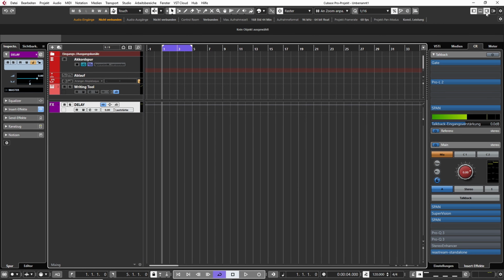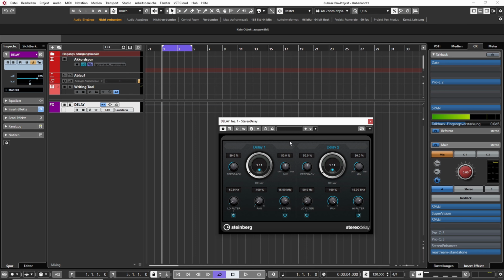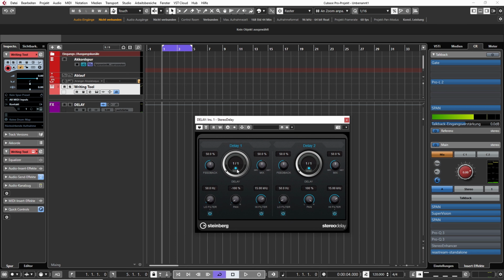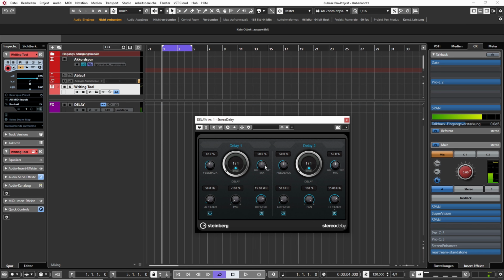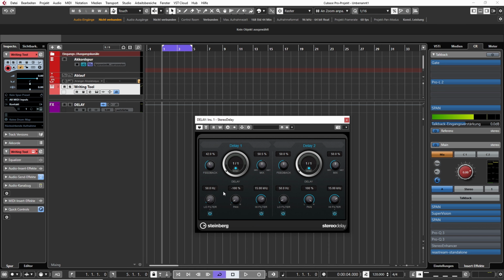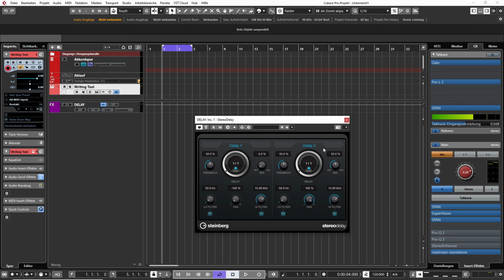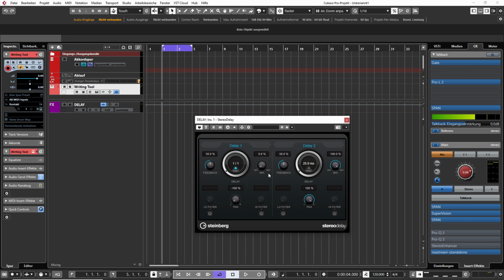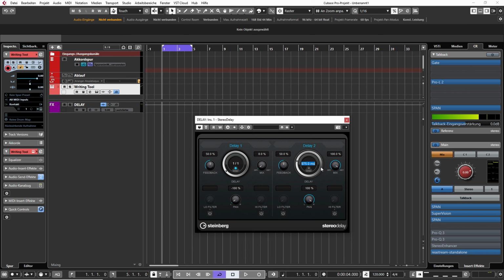How to Cubase: Delay 101 [EN]